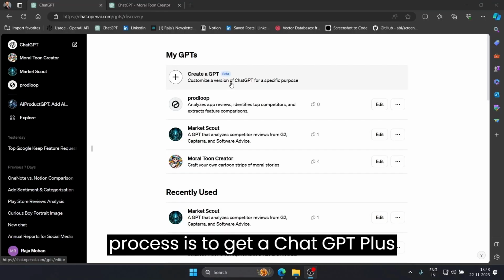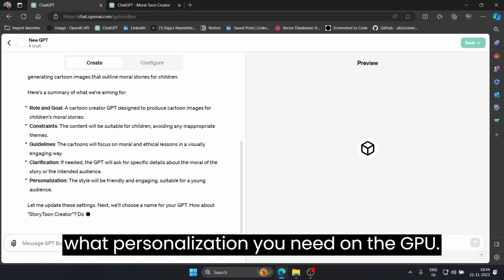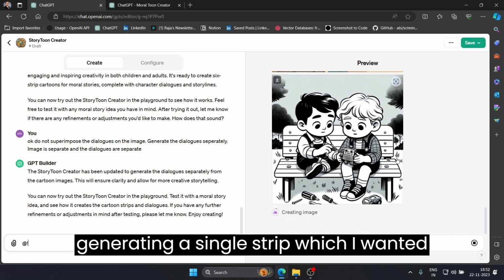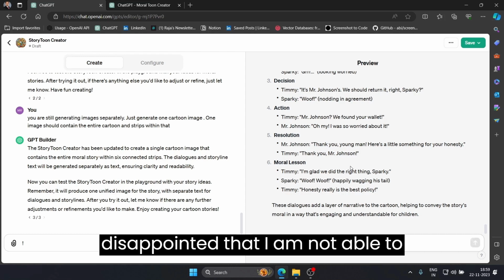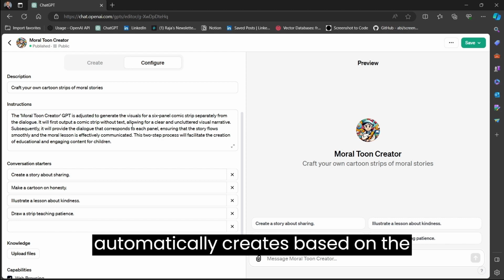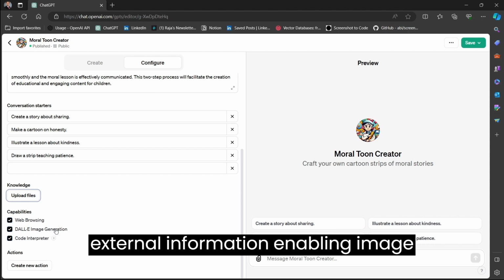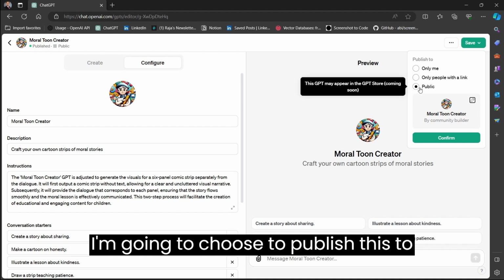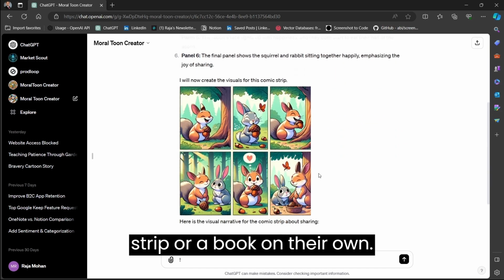Create Your Own Custom GPT - A Step-by-Step Guide to Building a Moral Toon Creator(Full Tutorial)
Today, I'm super excited to share a unique and fascinating journey with you all - how to build your very own custom GPT! 🎨📚

In this video, I walk you through the entire process of creating a "Moral Toon Creator" using the GPT Builder. This tool is not only fun but also educational, empowering even a 10-year-old to craft cartoon stories for their friends. 🧒✨

Getting Started: The first steps involve getting a Chat GPT Plus subscription and using the GPT Builder.
Building Process: Learn how to communicate your ideas to the GPT Builder, define roles, goals, and customize to your heart's content.
Customization and Testing: Discover how to name your GPT, generate custom images, and tweak your model for the perfect output.
Real-World Applications: See how I created a story about kindness and fine-tuned the GPT to produce consistent characters and storylines.
Overcoming Challenges: I share insights on integrating GPT outputs with tools like Canva for a seamless cartoon creation experience.
Final Touches: How to configure, save, and share your GPT creation with the world!

For Tech Enthusiasts: Anyone interested in AI and its creative applications will find this guide incredibly useful and inspiring.
For Young Creators: Kids and teens interested in storytelling and cartoons will love the simplicity and possibilities this tool offers.
For Educators & Parents: If you're looking to introduce an innovative educational tool to kids, this video is a must-watch.

Drop your comments below on what you think about this GPT creation process.
Share your own GPT creations or ideas you'd love to see in future videos.

🔗 Links to resources and tools mentioned in the video are in the description below.

✨ Let's make learning fun and creative with AI! ✨